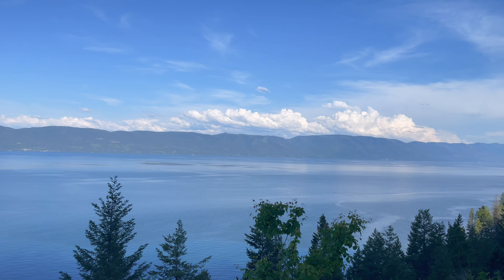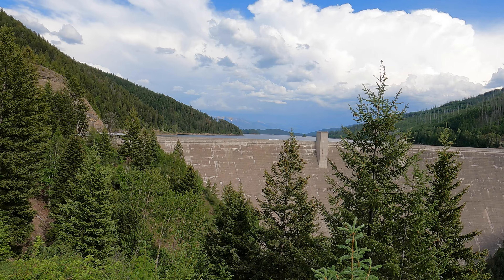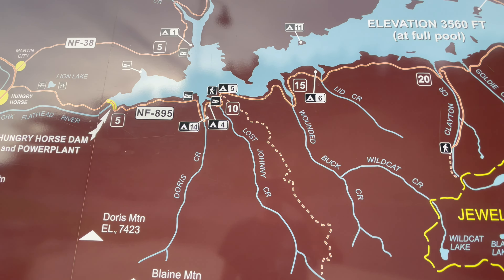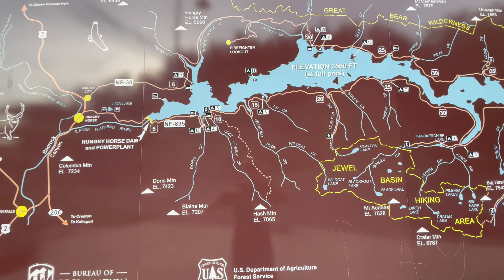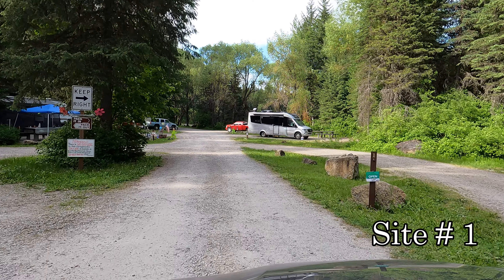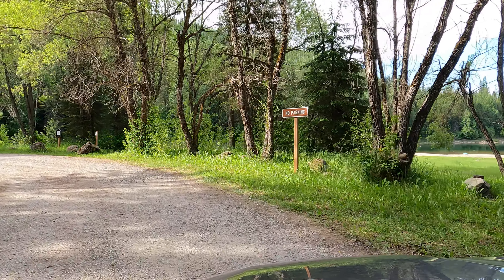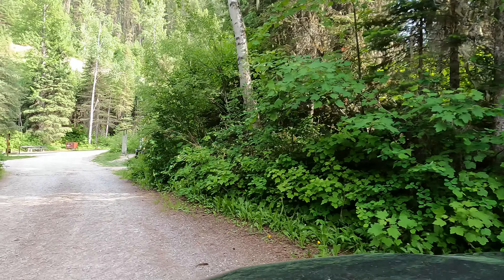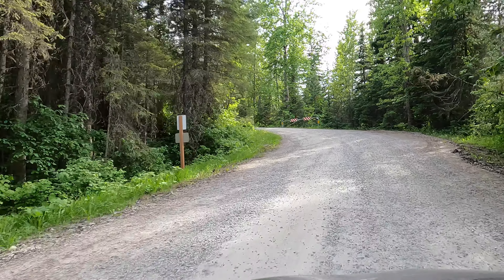EP 1 Montana's Flathead National Forest // Doris Creek Campground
Located just over 18 miles from the west entrance to Glacier National Park, Doris Creek Campground has 10 campsites for $16/night.  It is one of 19 campgrounds surrounding the 23,800-acre Hungry Horse Reservoir.